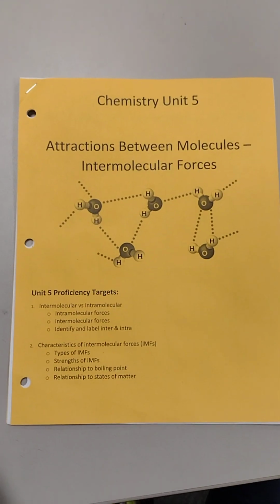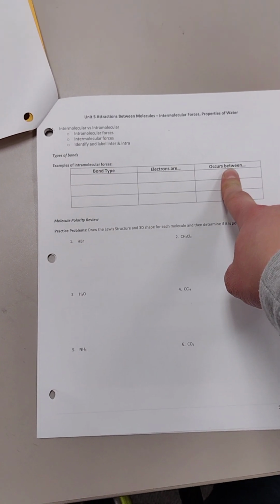Water Molecule Inquiry Activity Overview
Overview of water Molecule Inquiry Activity for our Intermolecular Forces Unit.